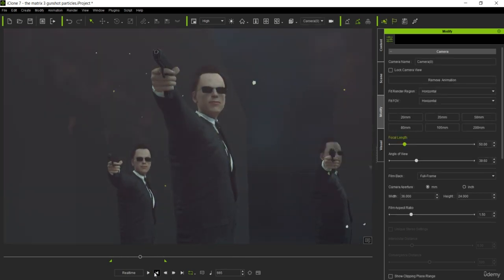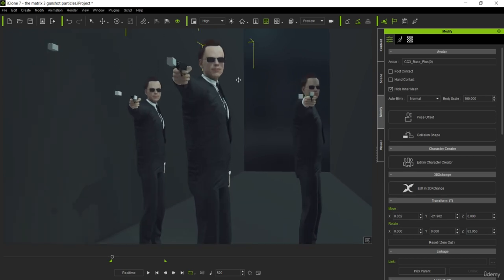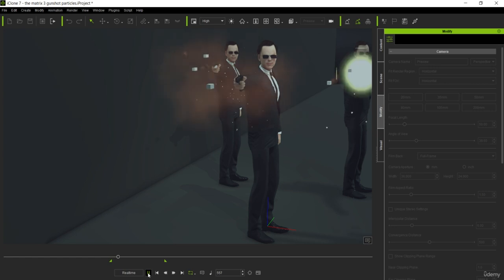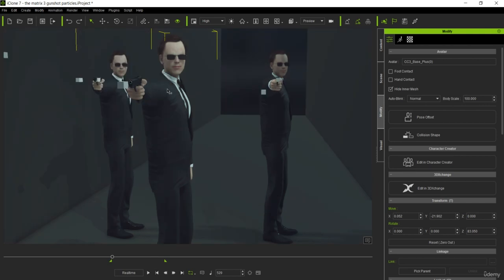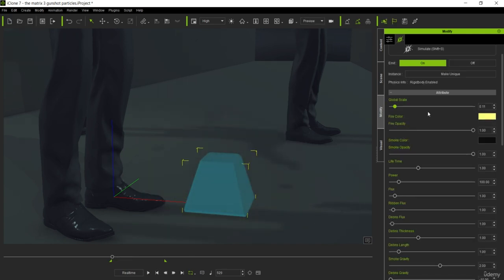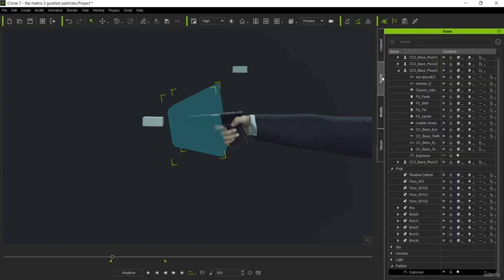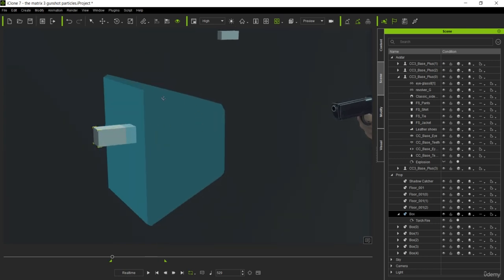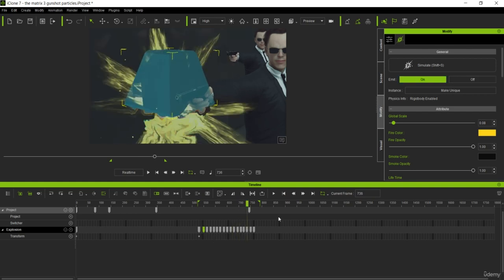11 THE MATRIX FINAL SCENE PARTICLE EFFECTS